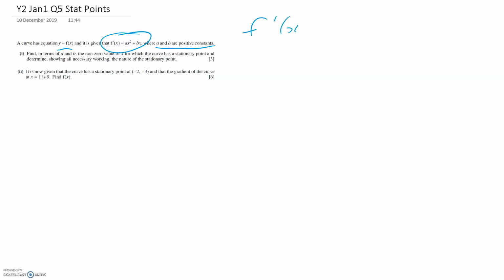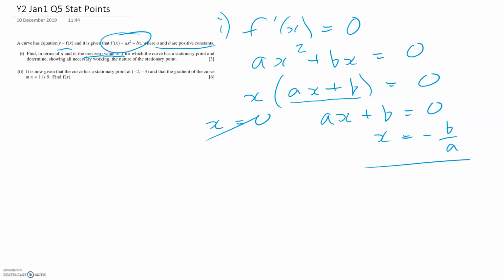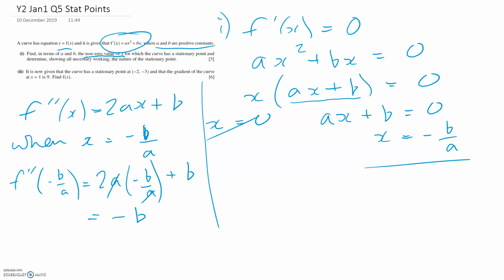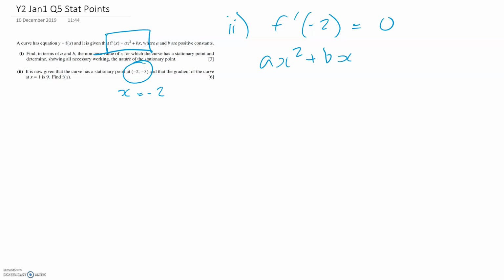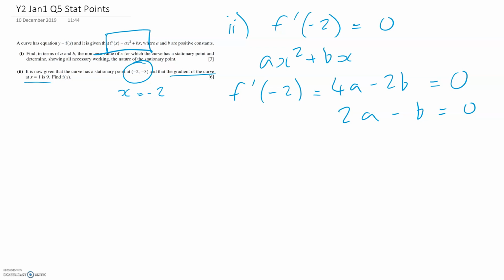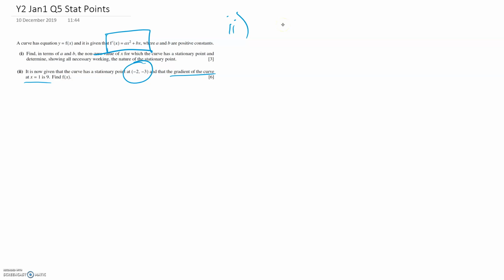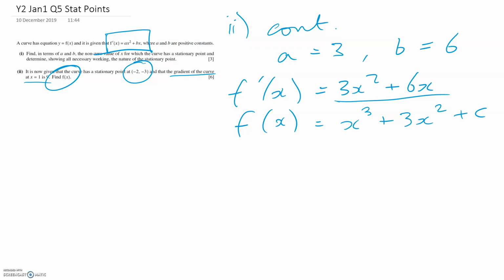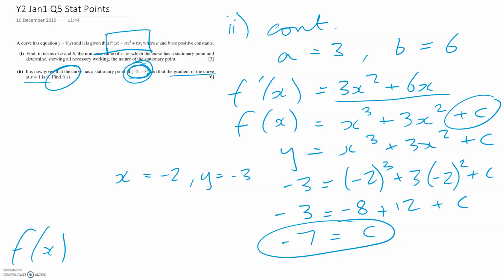Flashback Friday Y2Jan1 Q5